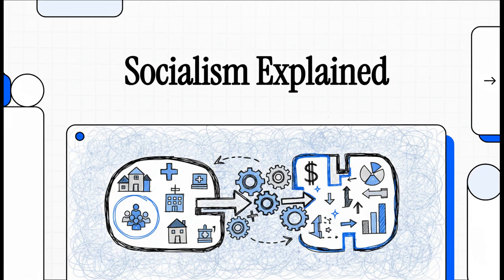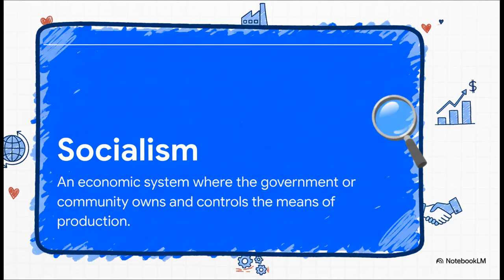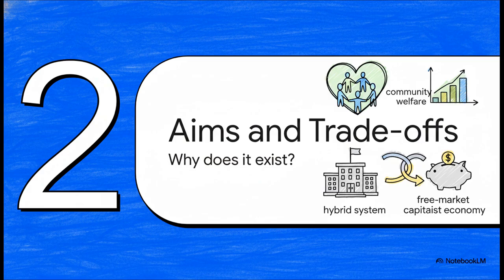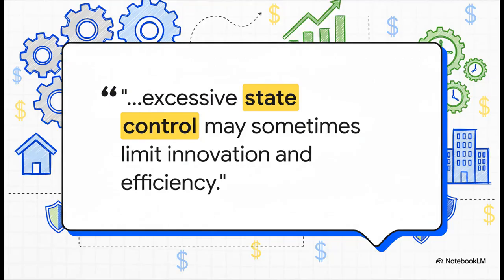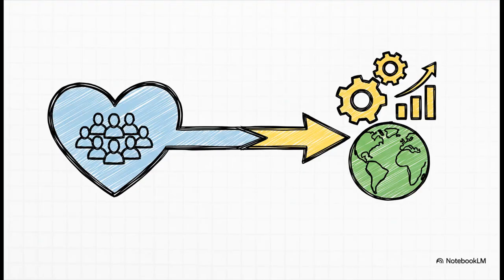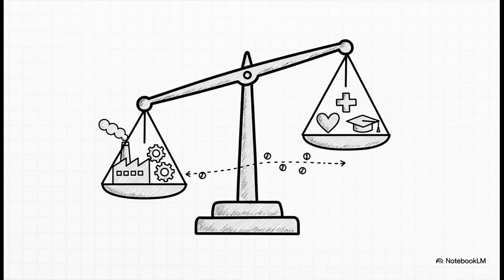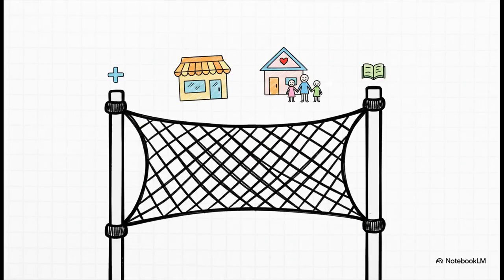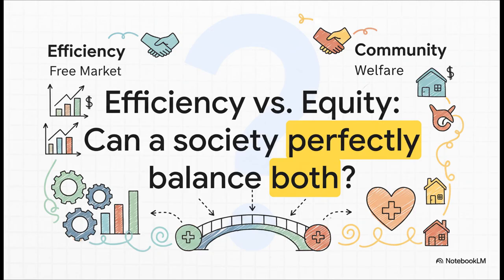Intro to Business: Week 2 Part 3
What is socialism and how does it try to change the world? 🤔 We're breaking down this major economic system where the government or community manages production and distribution to prioritize social welfare over individual profit!

The main goal is simple: mitigate inequality! Find out how socialism aims to achieve a more equitable distribution of wealth and resources, often through state-run essential services like accessible healthcare and education for everyone. 🩺📚

We contrast this with capitalism, noting the big challenge: While socialism can dramatically reduce income gaps, critics worry it might hinder innovation or efficiency due to that extensive state control.

Finally, we look at the successful modern, hybrid socialist economies (like those awesome Scandinavian nations! 🇸🇪). These countries prove you can successfully combine market freedom with comprehensive social programs funded by taxes. It's the ultimate balancing act!